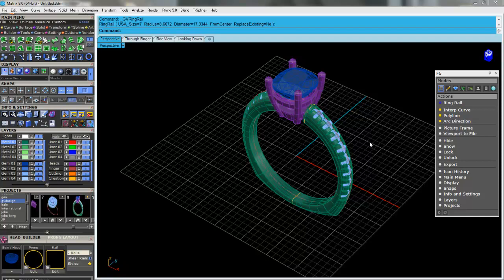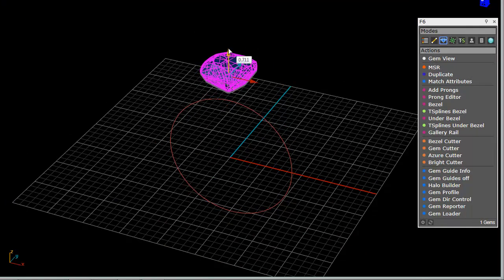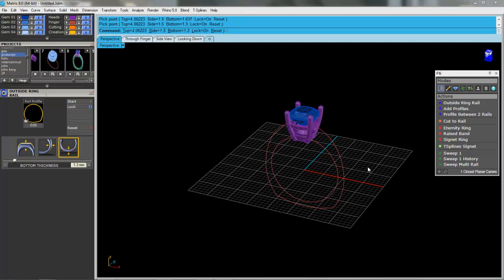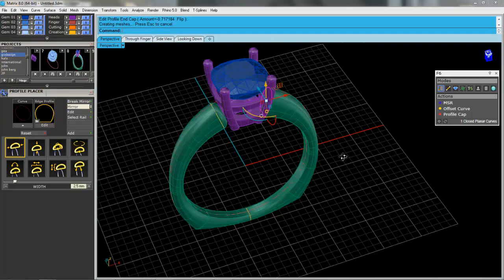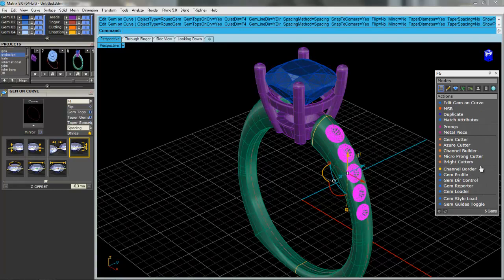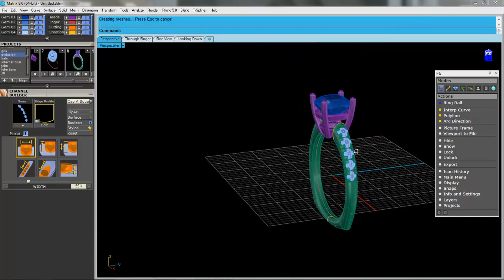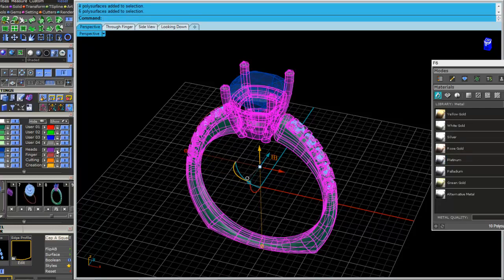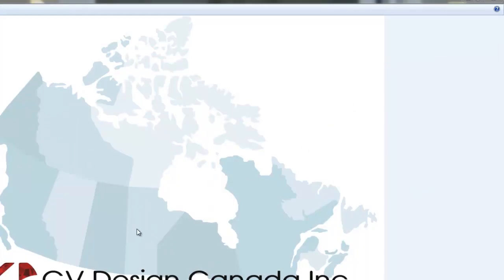Matrix 8 - The new F6 button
A short video outlining the new functions of the F6 button.